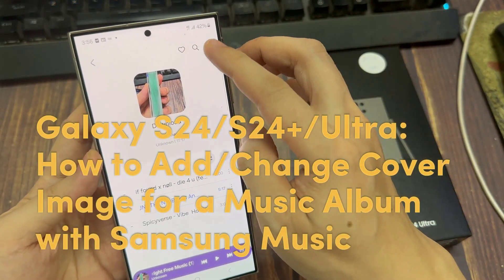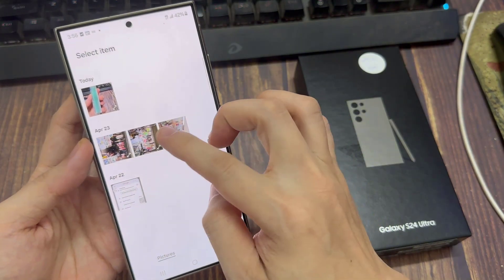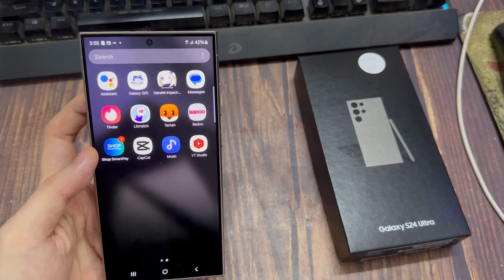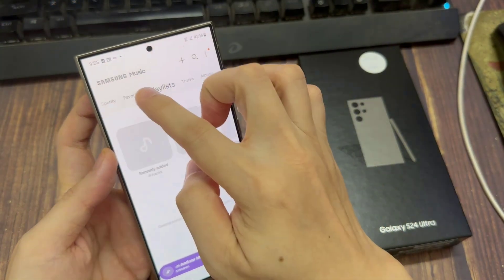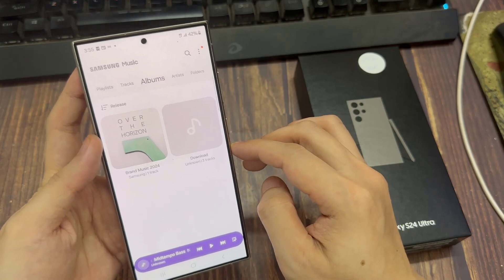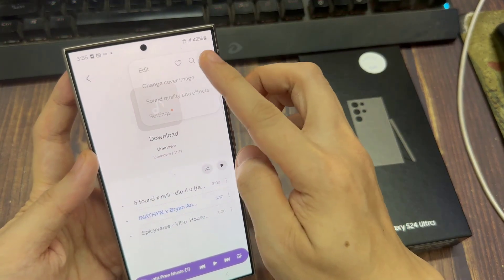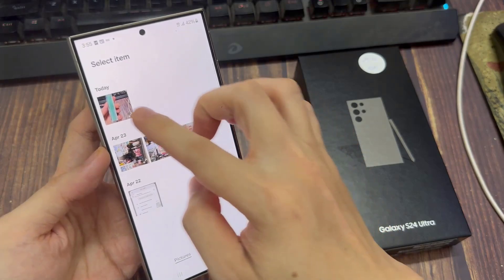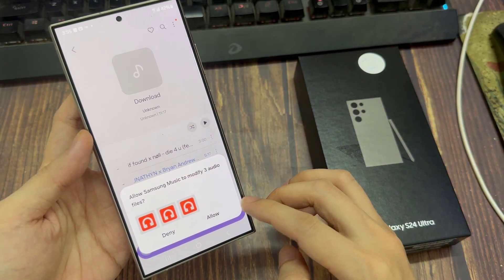Galaxy S24/S24+/Ultra: How to Add/Change Cover Image for a Music Album with Samsung Music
Learn how you can add or change a cover image for a music album with Samsung Music on the Galaxy S24/Ultra/Plus.